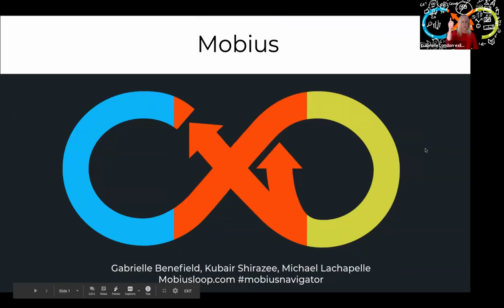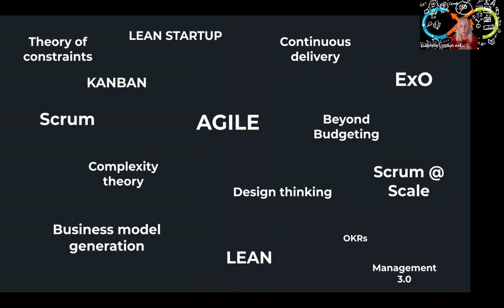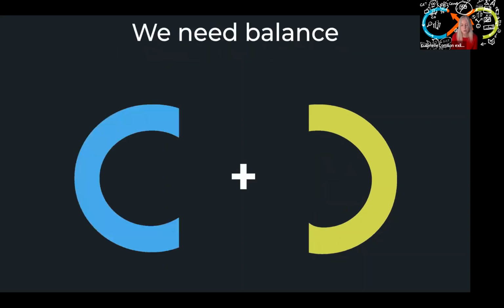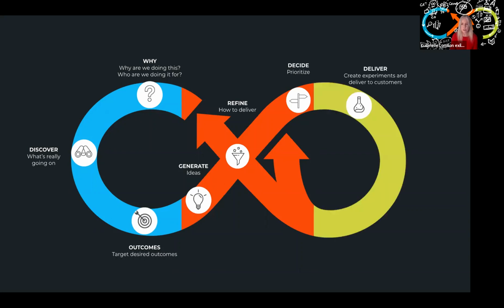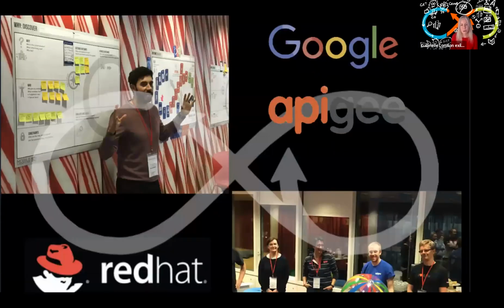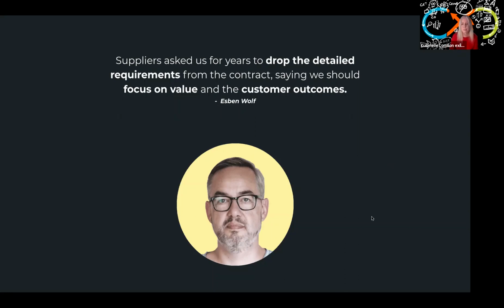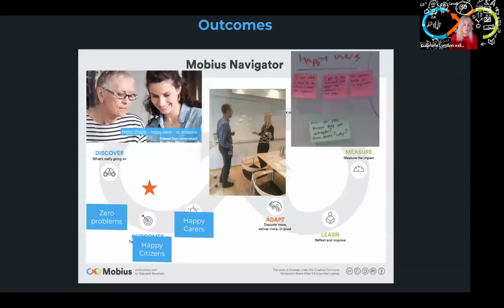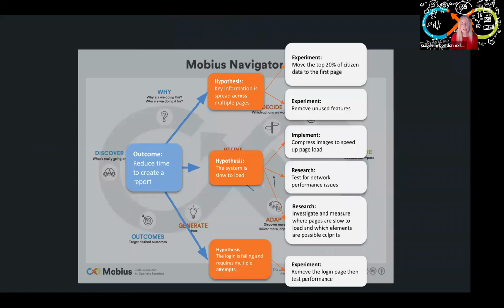Exploring the Mobius Loop with Gabrielle Benefield February 3 @ 5:30 pm - 7:30 pm SAST EDITED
In our quest to always bring you the best – we follow up the amazing Dave Snowden presentation with another world-class mind in Gabrielle Benefield. Gabrielle is also an esteemed Patron of the Festival.

This workshop will introduce you to the Mobius Loop and we will then do a virtual board game so that you can practice your grasp of these amazing concepts.

This particular Meetup will form part of the Agile20Reflect Festival – (we will send a separate message on this when everyone is back at work).

Mobius is a map that connects discovery and delivery in a continuous journey. Using Mobius, people who design and deliver products and
services can delight their customers and sponsors by focusing on improving the outcomes that translate to value.

Mobius provides the structure to help organizations reach a balance of insight and validation. Mobius doesn’t prescribe one way of working. Instead, it links together existing tools and frameworks in a cohesive way that’s adaptive and extensible for solving new challenges.

Please join us and have some amazing fun.

Details
Date:
February 3
Time:
5:30 pm - 7:30 pm SAST
Cost:
Free
Event Categories:
English, Future of Agile
Event Tags:
Agile, Discovery, Innovation, Mobius
Other
Language
English
Event Host
Myles Hopkins
Event Host Email
x
Event Region
Southern Africa
Corporate Event
No